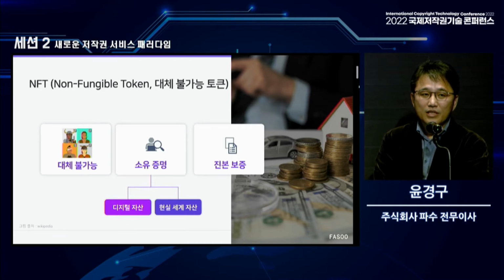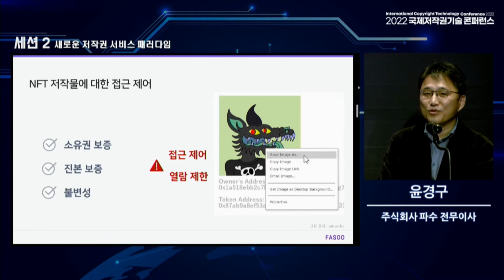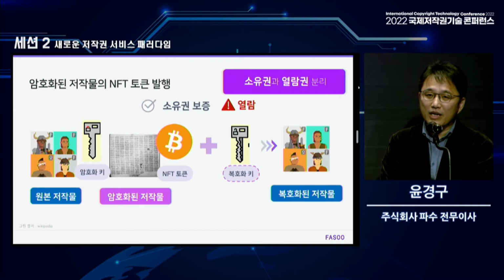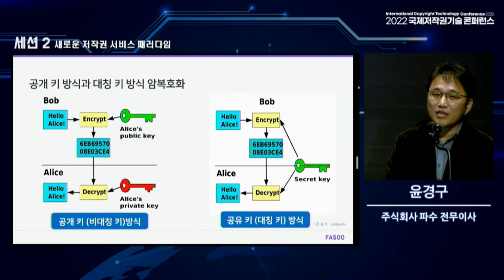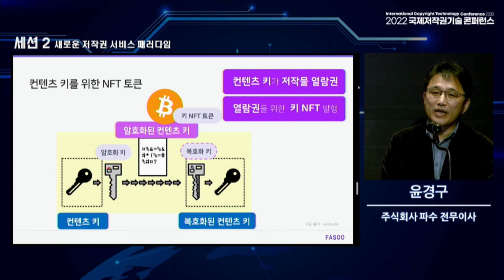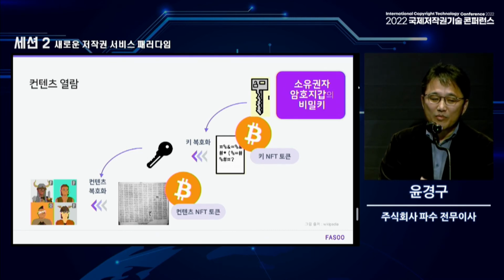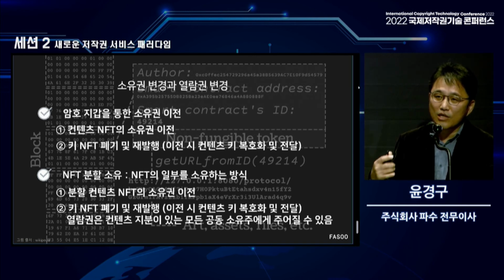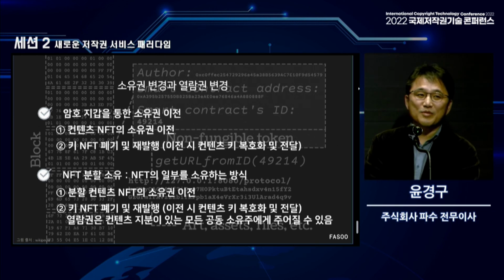2022 국제저작권기술 콘퍼런스_윤경구 전무이사_ENG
행사 : 국제저작권기술 콘퍼런스
일자 : 2022년 11월 2일 (수) 10:00 ~ 17:30
장소 : 포시즌스호텔 서울 그랜드볼룸 (라이브 스트리밍 동시 진행)
내용 : 개회식, 세션, 튜토리얼 특강, 패널토론, 경품추첨 등
주최/주관 : 문화체육관광부/한국저작권위원회, 한국저작권보호원